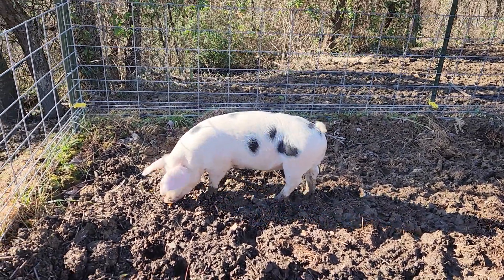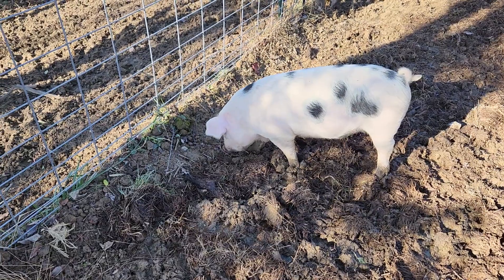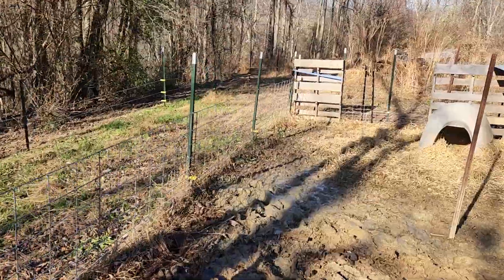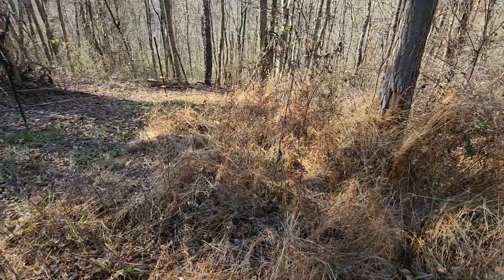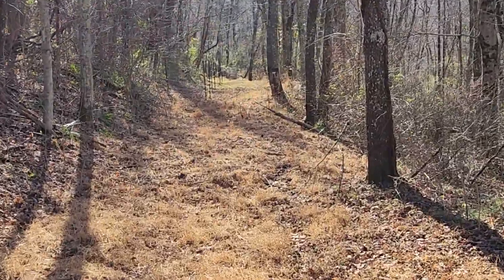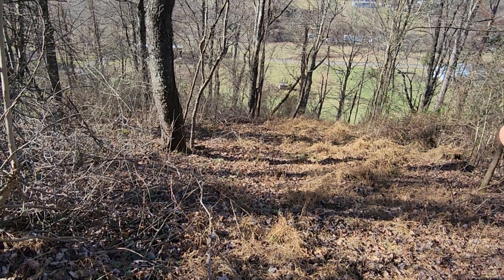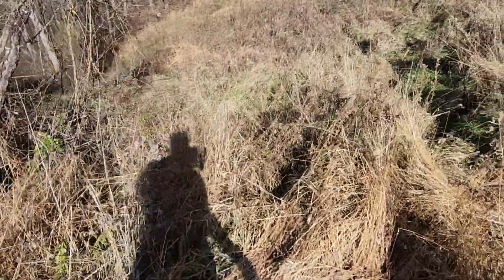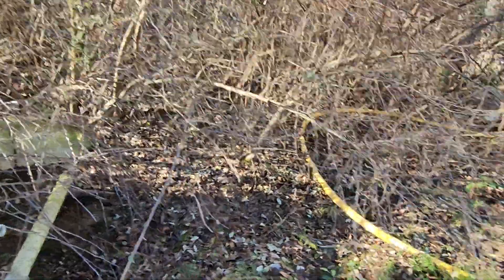The pressure to get things done just increased.